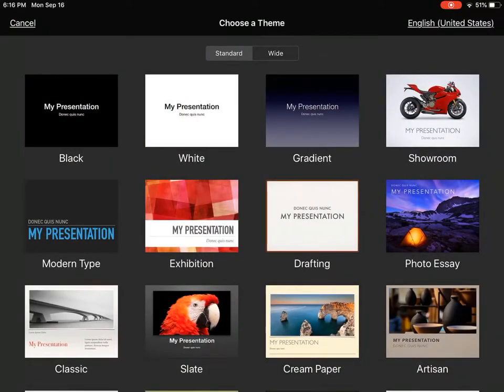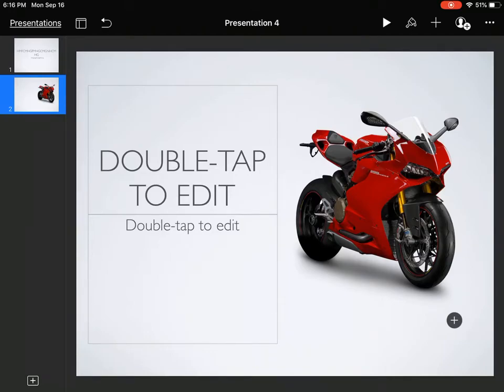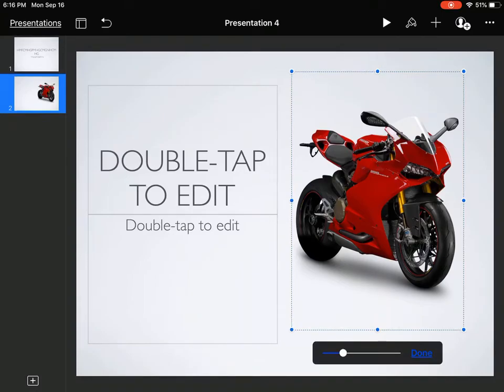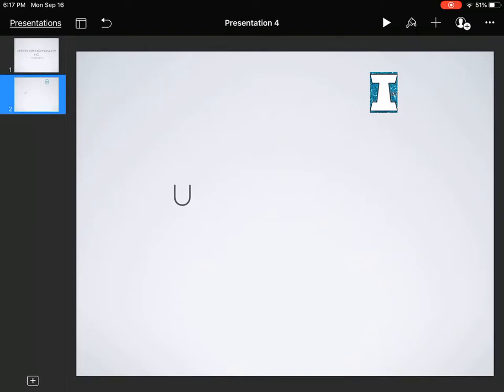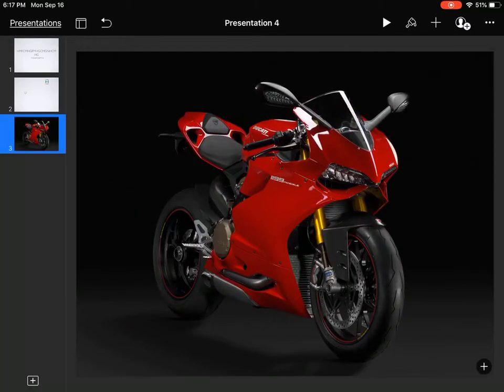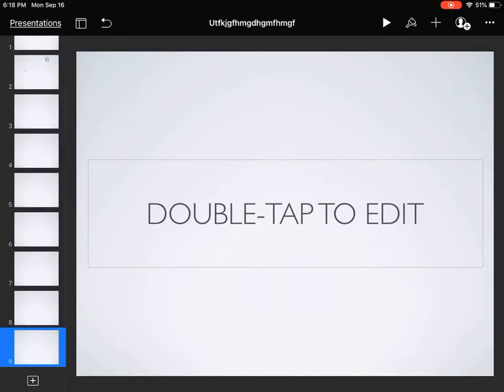Greatest Keynote Tutorial Ever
The greatest tutorial of all time.